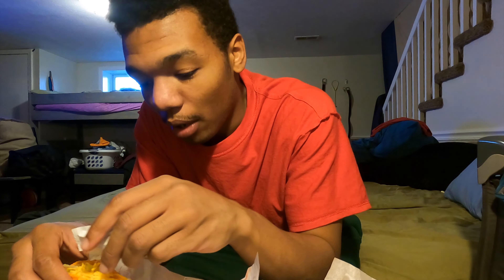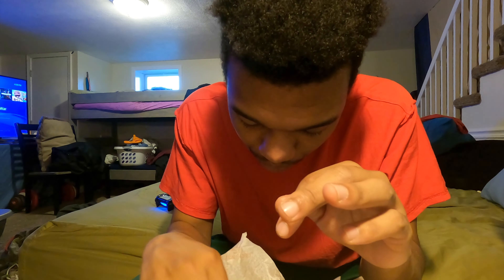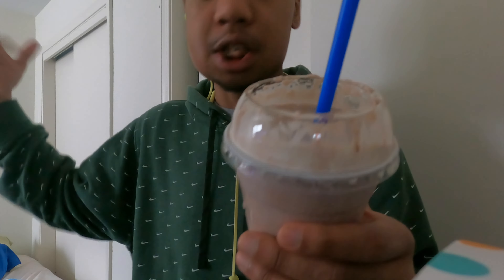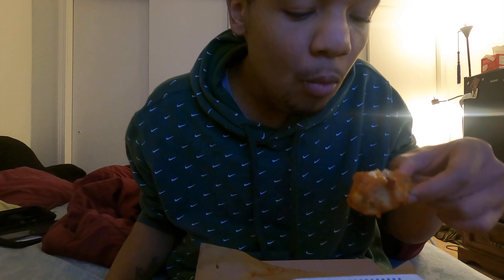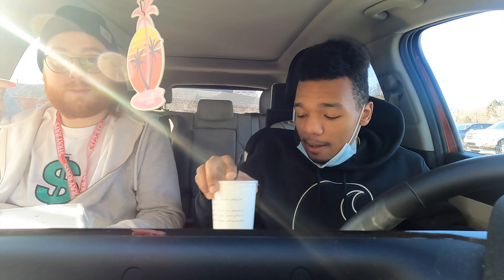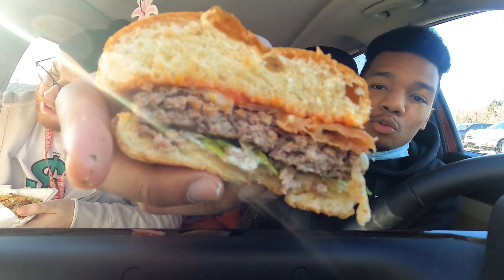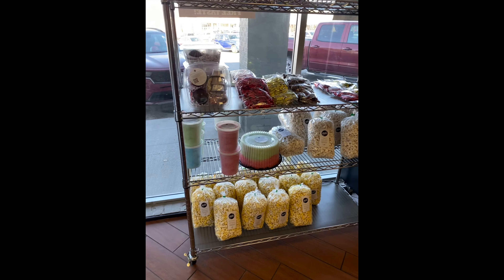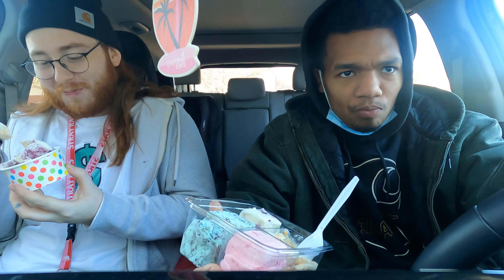Thats Edible Ep.4 Ice Cream, Burgers & More NEC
Grab some silver wear wet wipes and a plate we eatin good. Thats edible Where we sample and try out various foods and snacks from all over the world. You every wonder is that really good? We'll come find out on thats Edible. In this episode I travel out to Lincoln Nebraska and more. I have been trying new things out and this was definitely worth it. Big shout out to my best friend Sleepy. I cant wait to go back for more. Big Shout out to Scoops for the amazing ice cream. Tune in to find out what else I try out on this episode of Thats Edible. If you like what you seen here go check my playlist Thats Edible.

(MOUNTDOG LED Softbox Photography Lighting Kit)